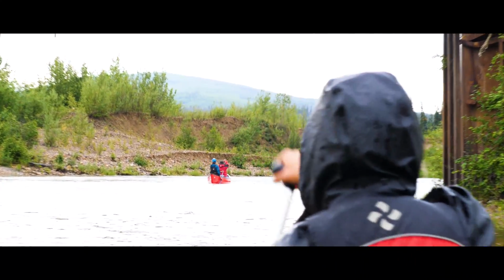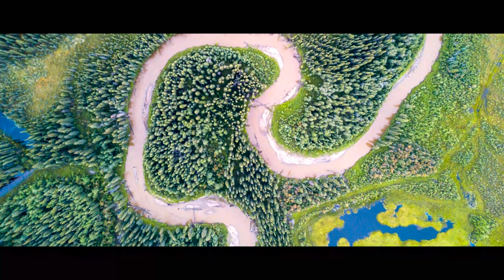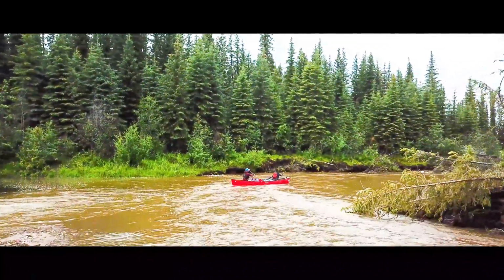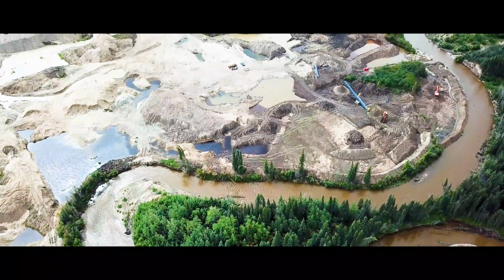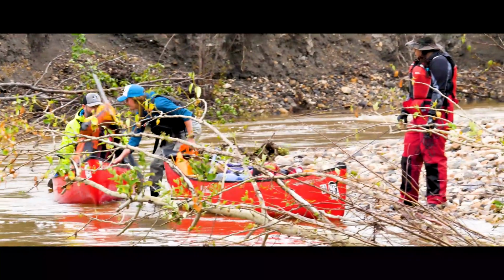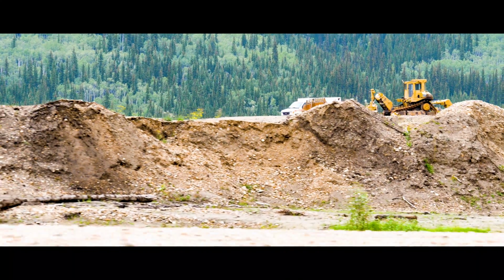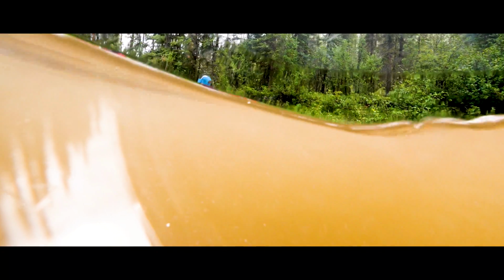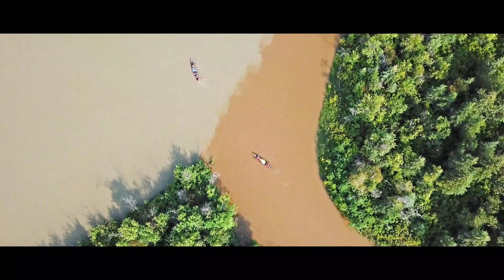You Almost Forget Where You Are